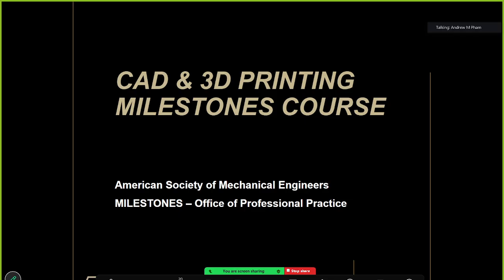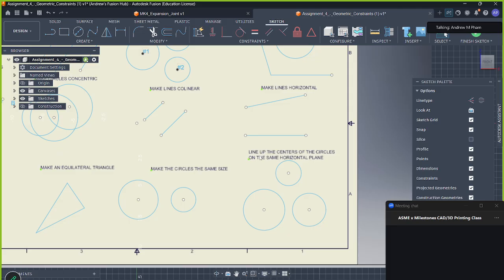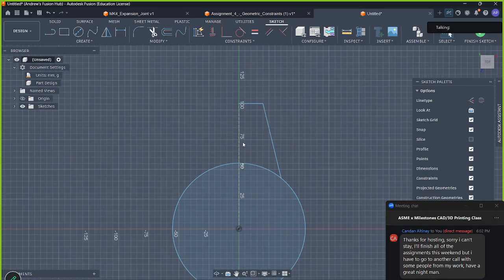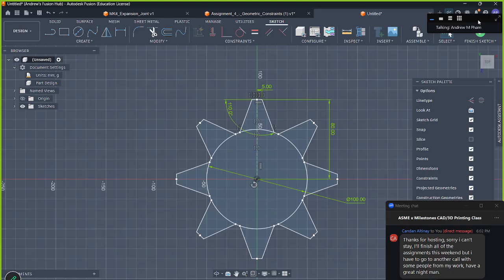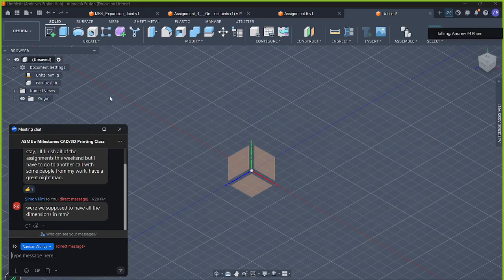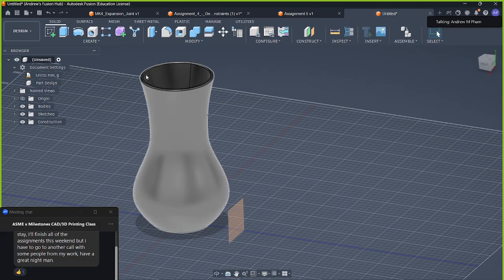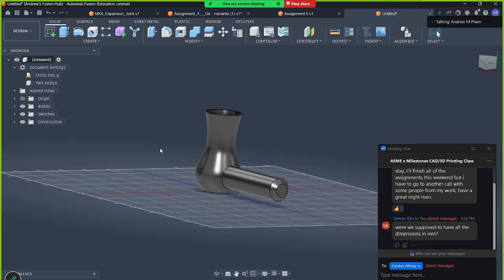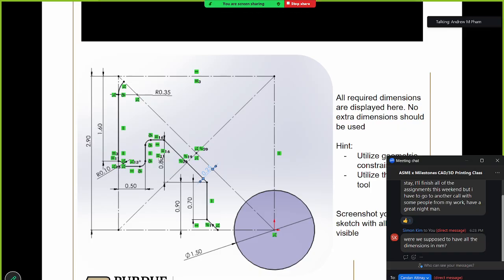CAD Training & 3D Printing Week 2 - Summer 2026